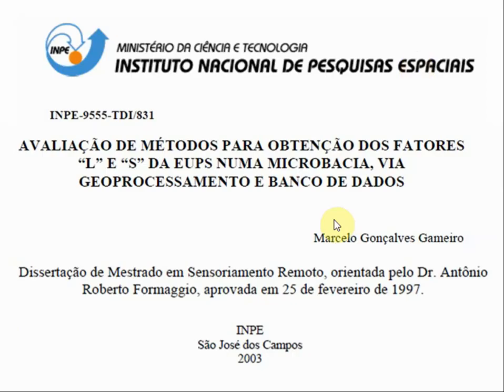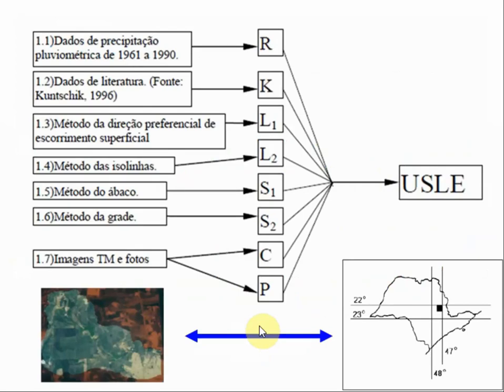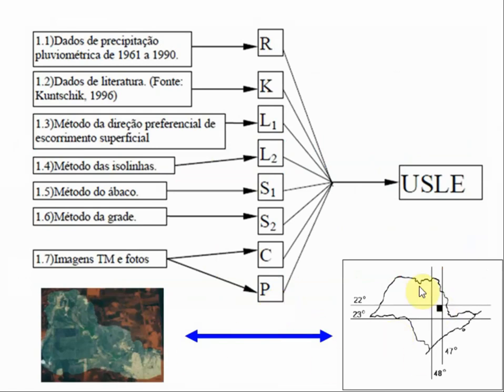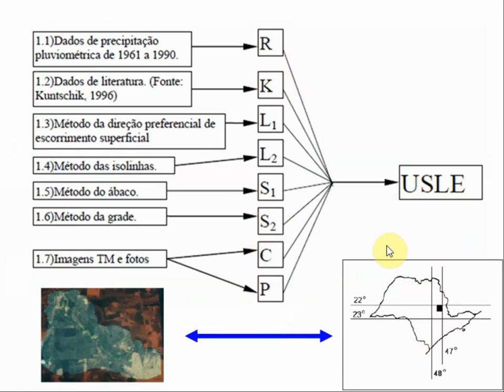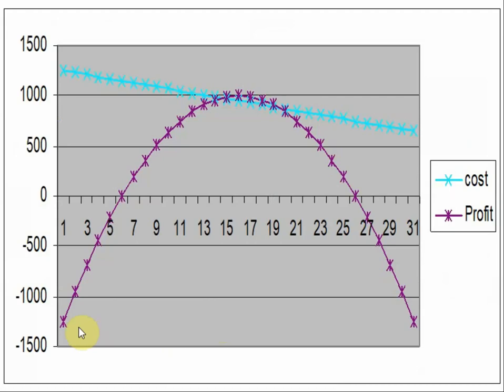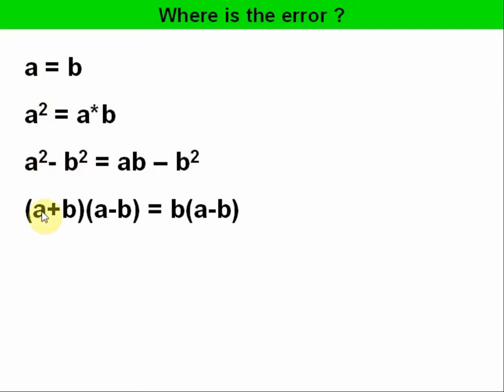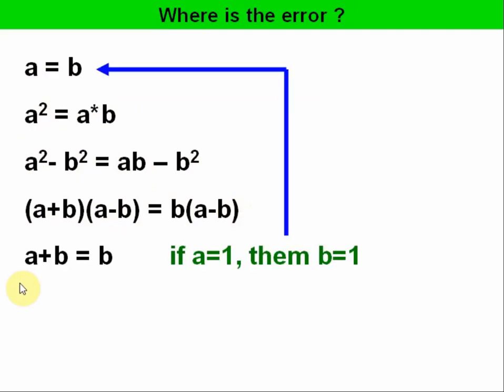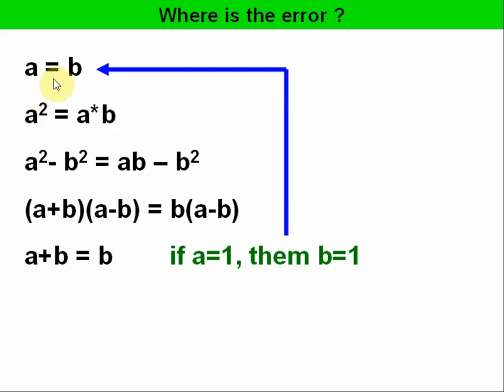09 0 Introduction video 1 - Algebra course